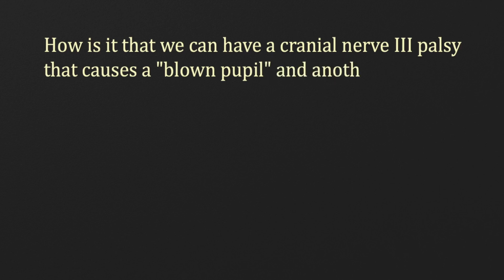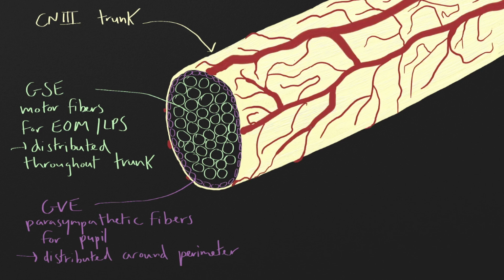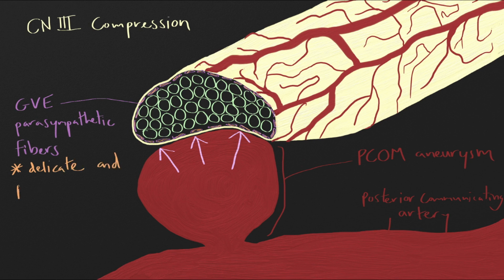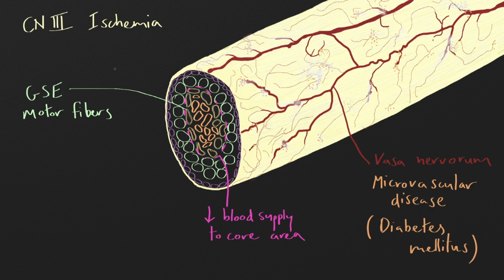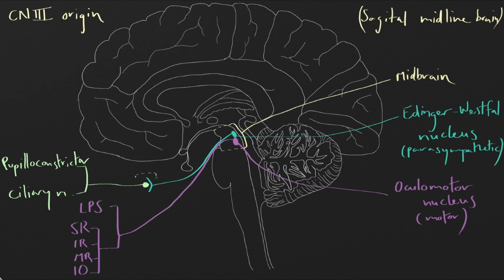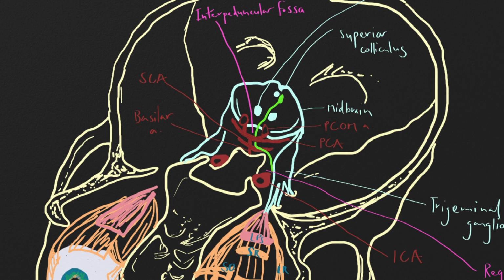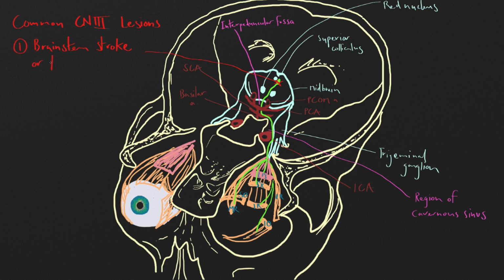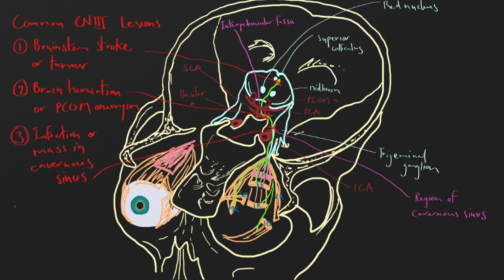Cranial Nerve 3 - The Oculomotor nerve | Understanding CNIII palsy (Part 2)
Why do some cranial nerve III lesions cause a "blown pupil" whilst others cause the eye to go "down and out"?   This two part video tutorial is a simple and clinically relevant review of cranial nerve 3, the oculomotor nerve.  Using examples of various Cranial Nerve III lesions, it will challenge you to deepen your understanding of this crucial and often misunderstood cranial nerve, and you will go from  a medical student level to thinking like a neurologist.

It covers key concepts from it's two nuclei of origin in the brainstem, it's nerve fibre structure and pathway as well as key Cranial nerve 3 palsy pathophysiology.  Wether you are looking  to be a sharper diagnostician in the emergency department or just improve your cranial nerve exam, this video is a fun and engaging journey in neurological localization of cranial nerve III lesions.